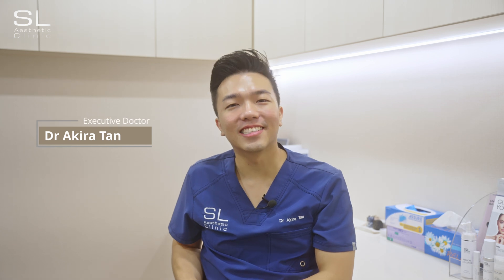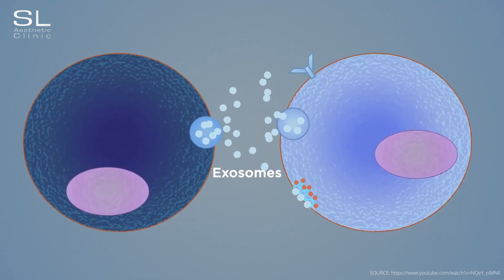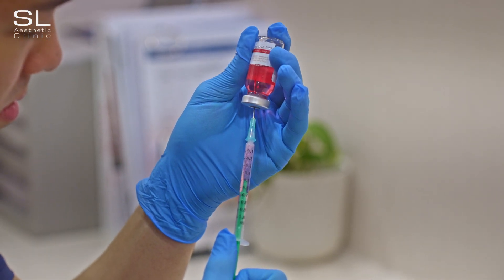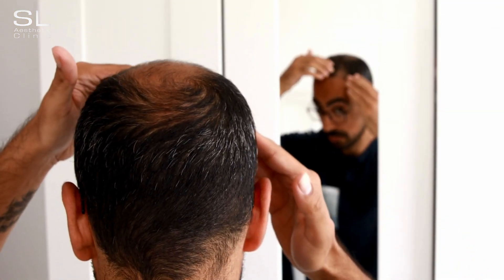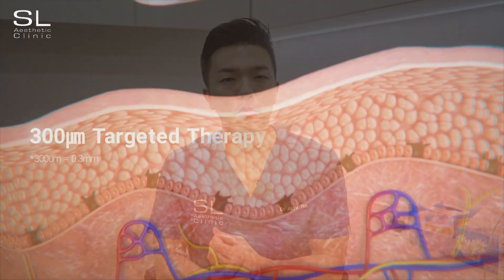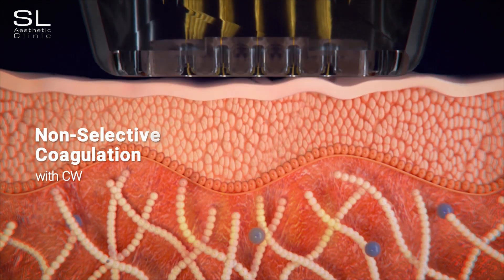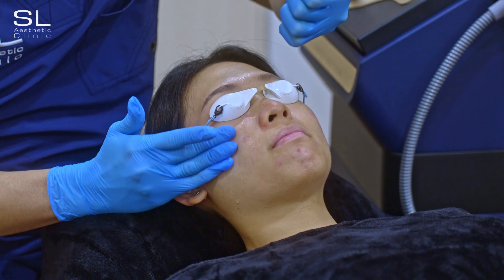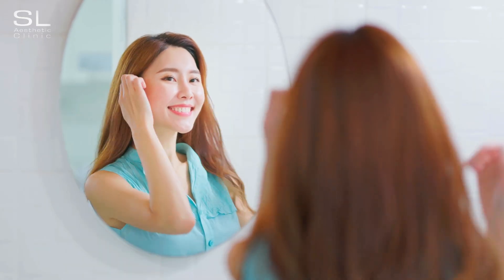ALL ABOUT EXOSOMES 🧬 l Exosome Therapy for Skin Rejuvenation & Hair Growth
Exosome treatment for skin is a non-invasive, regenerative therapy that uses exosomes to improve skin health and appearance. Exosomes are tiny vesicles naturally produced by cells and contain various bioactive molecules, such as proteins, lipids, and nucleic acids. They play a role in cell-to-cell communication, effectively promoting various functions such as skin rejuvenation, decreasing skin inflammation, reducing pigment and stimulating hair growth.  When exosome serums such as lthe IYASHI serum or the Filcore SB serum are paired with treatments like RF Gold Microneedling treatment or Laser Treatments, they penetrate deeper, maximizing results.

00:00 - Introduction
00:38 - What are Exosomes?
01:04 - Exosomes Serum
01:55 - Exosome Therapy for Hair Growth & Scalp Health
02:08 - Exosomes Serum + RF Gold Microneedling (Sylfirm X)
03:05 - Exosomes Serum + Laser Therapy
03:48 - Results of Exosome Therapy

- Exosome Treatment Singapore | Skin Rejuvenation Treatment

ABOUT US:
At SL Aesthetic Clinic, we are committed to providing a wide range of FDA-approved, CE-marked, or HSA-approved medical aesthetic treatments to our clients in Singapore. Our aim is to help you achieve your best self through minimal to non-invasive procedures that enhance your natural beauty.

We have been in the aesthetic services industry for over a decade and take pride in offering non-invasive facelifts and fillers that help our clients achieve their desired look. We understand that every client is unique and our doctors are dedicated to tailoring our services to meet your individual needs.